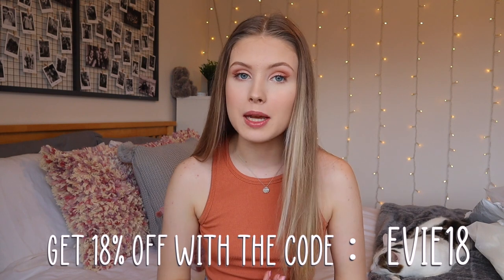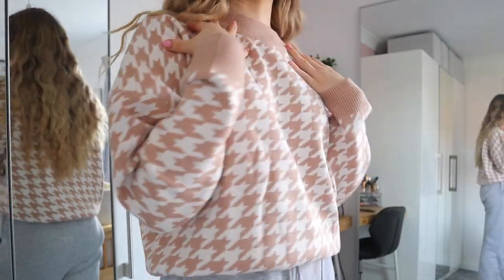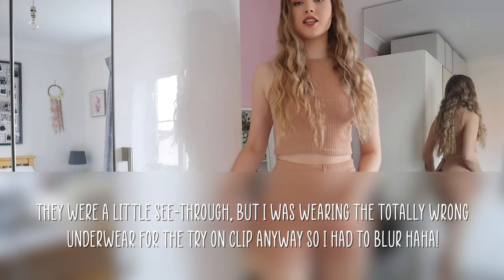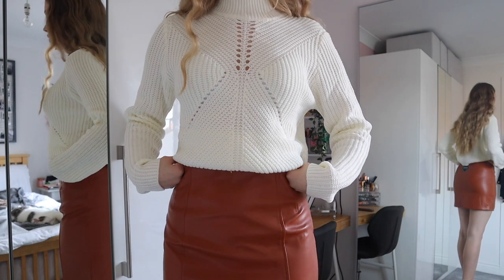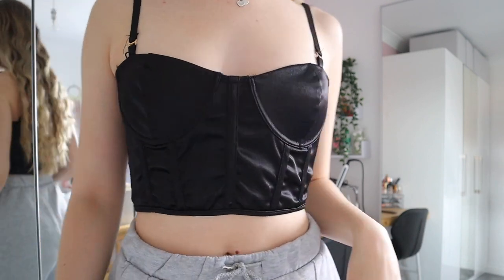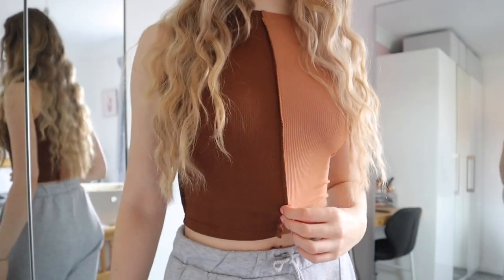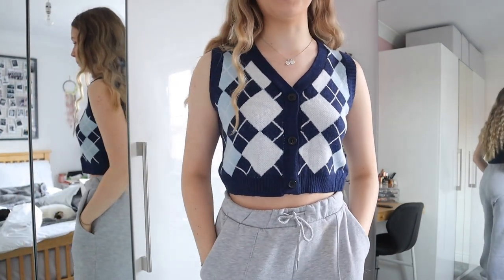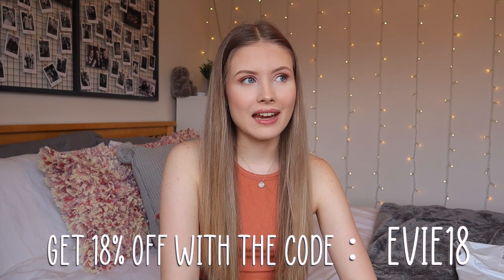HUGE ZAFUL TRY ON HAUL first impressions!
Zaful gifted me a few items to share, and i also bought a few myself! This is my honest first impressions, i hope it is helpful!!

Evie xoxo

*Canon m50
*Vlogging Tripod
*Manfrotto pixi tripod
*Sd card
*Canon g7 mark ii